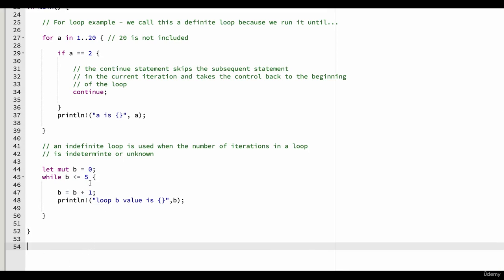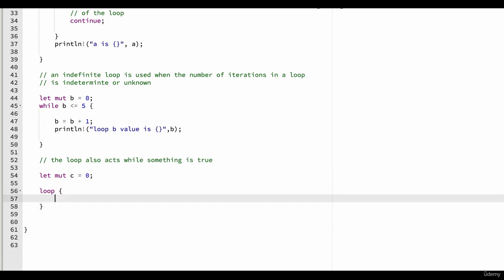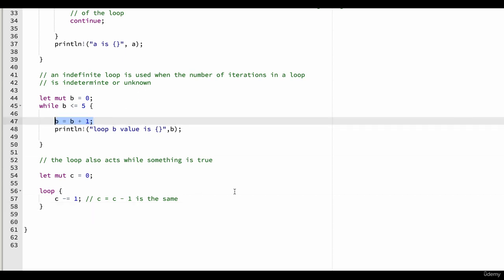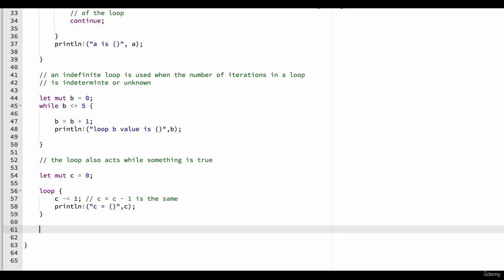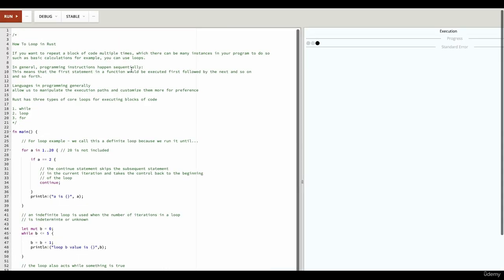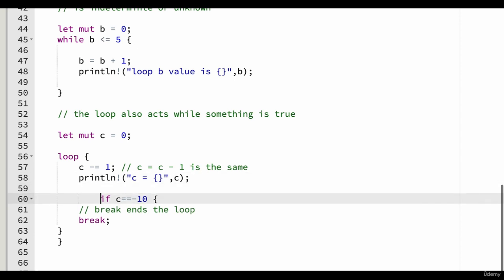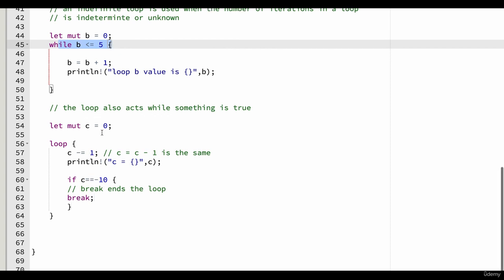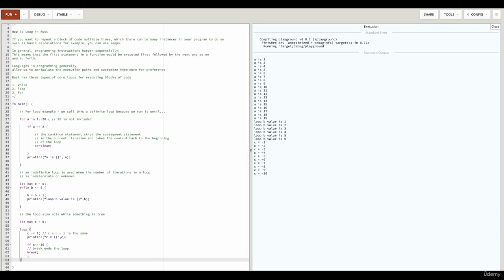51 The Loop Keyword in Rust